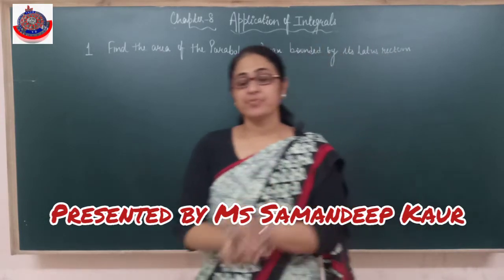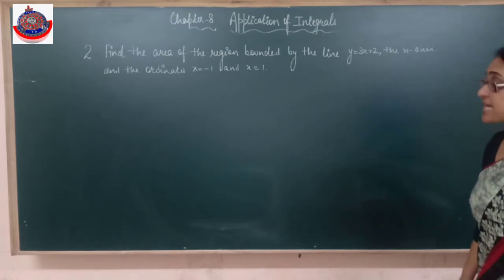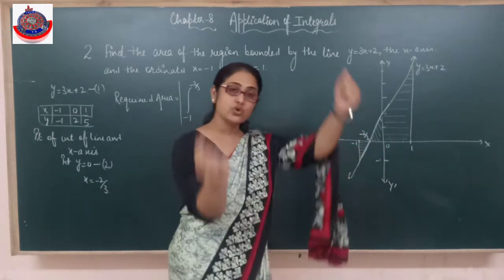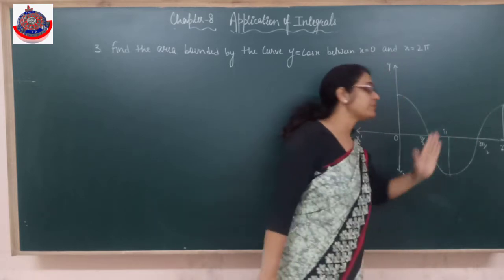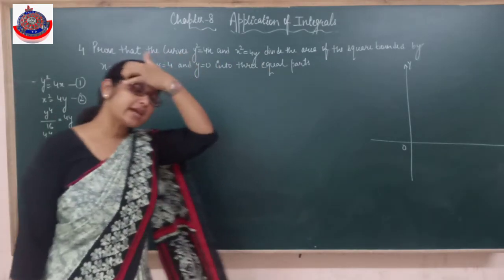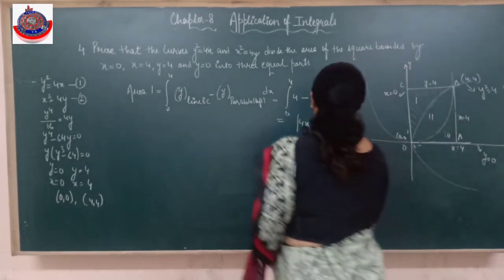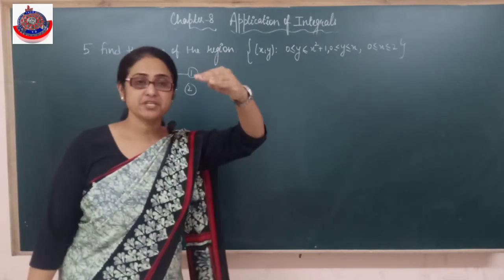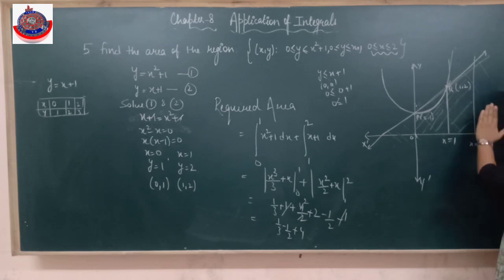Class Xll, Applications of Integrals, Miscellaneous Examples of NCERT